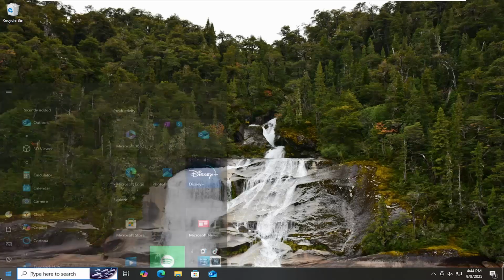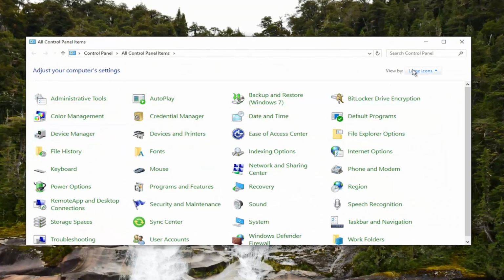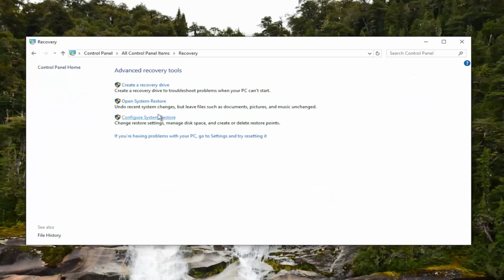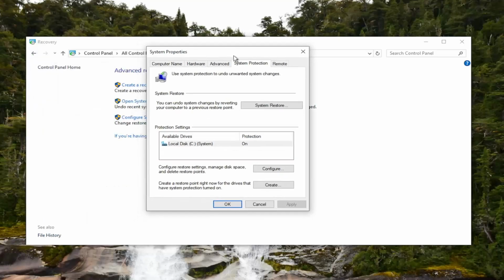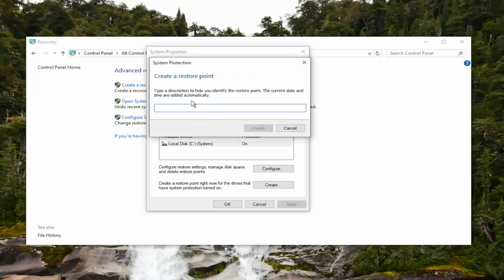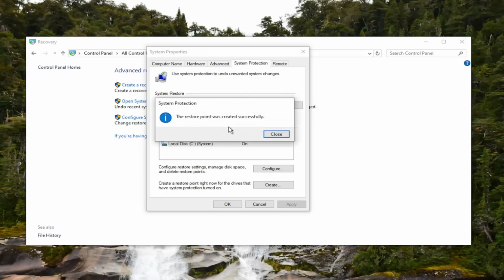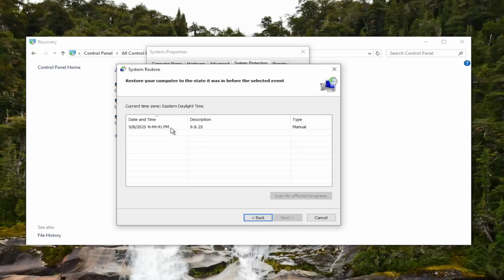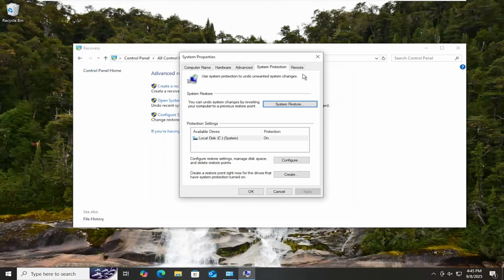How to Create a System Restore Point in Windows 10? [Solution]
This video tutorial explains how to create a system restore point in Windows 10, allowing users to safeguard their system settings and recover from potential issues. It highlights the importance of restore points in protecting against accidental changes, software errors, or system malfunctions. Viewers will gain insights into how system restore can serve as a safety net for maintaining a stable and reliable Windows 10 environment. The tutorial emphasizes understanding restore point management to ensure effective system backup and recovery.

Issues addressed in this tutorial:
create system restore point Windows 10
Windows 10 backup guide
manage restore points Windows 10
Windows 10 system protection tutorial
set up restore point Windows 10
Windows 10 recovery options
protect system settings Windows 10
Windows 10 restore configuration
backup and restore Windows 10
Windows 10 system recovery tips

The video also explores scenarios where creating restore points can prevent data loss and minimize downtime during system errors. It highlights the role of restore points in troubleshooting and maintaining consistent system performance. Viewers learn how proper use of system restore can enhance Windows 10 reliability and provide peace of mind. This tutorial provides practical guidance for users seeking effective strategies to safeguard their PC.